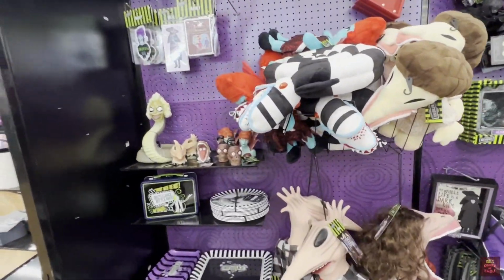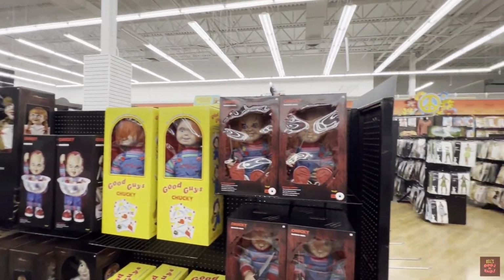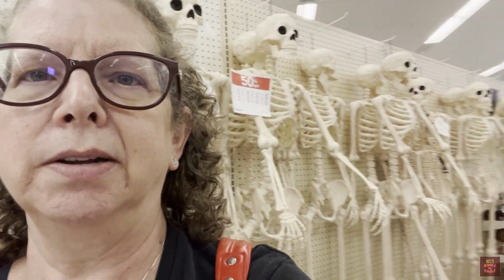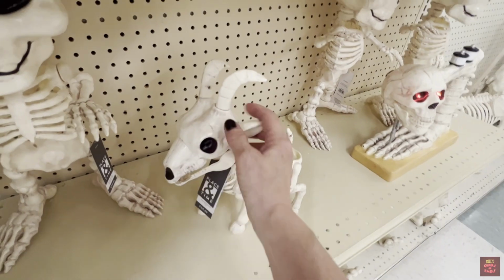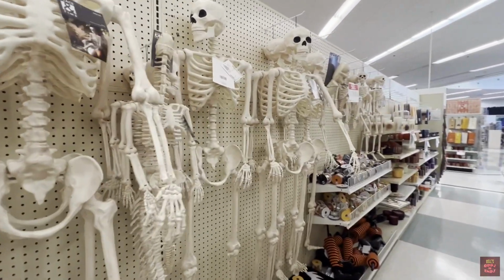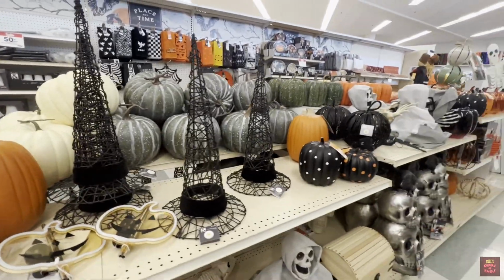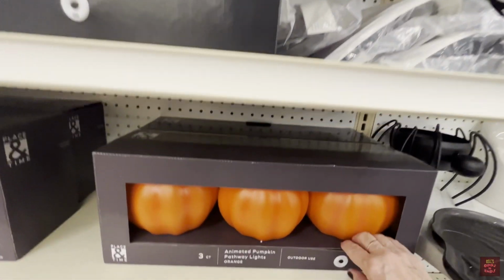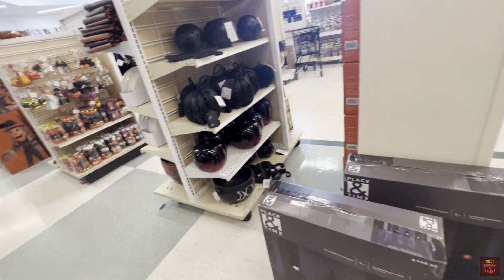Shopping for Spooky Stuff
If you would like to support what we do on our channel